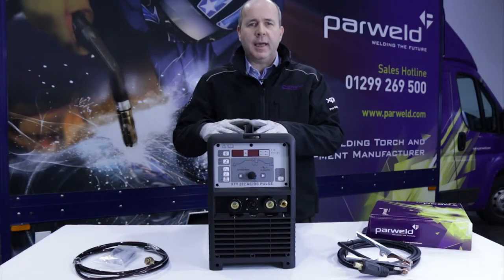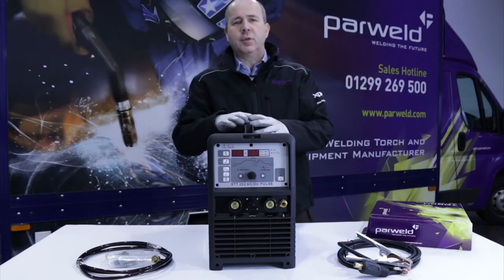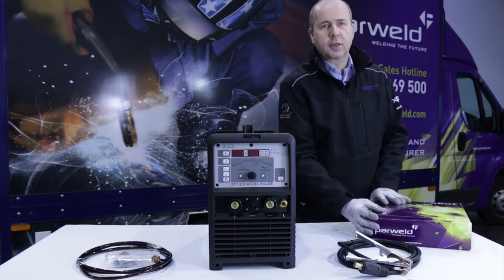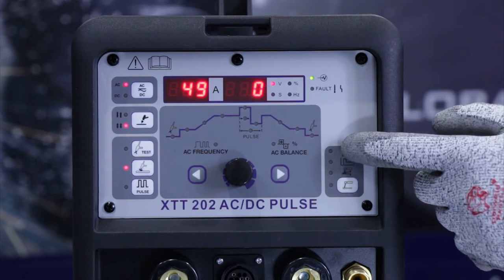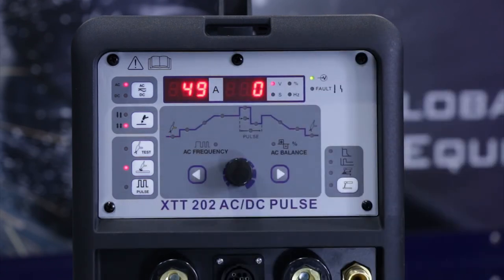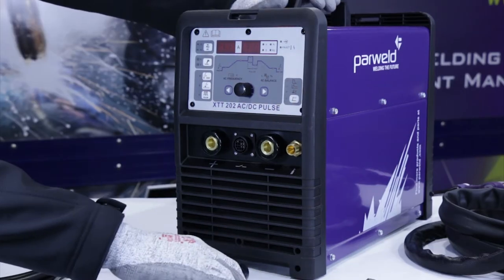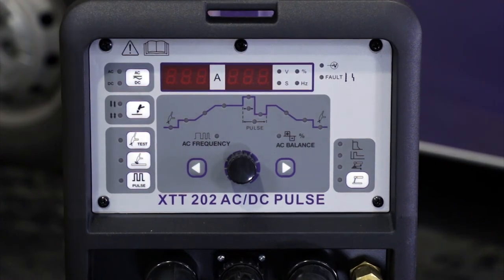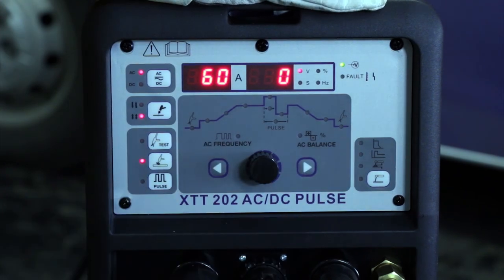XTT 202P AC/DC PULSED TIG INVERTER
NEW XTT212P AC/DC PULSED TIG INVERTER

The XTT202P can be used in both AC and DC modes for TIG or MMA welding allowing the welding of virtually any metal.

Square wave AC output and power pulsing will maximise productivity whilst reducing heat output.

The majority of steels can be welded in DC mode quickly using the pulse power function. The AC mode allows the welding of aluminium and magnesium alloys.

The square wave output and adjustable frequency boost the arc energy offering high welding speeds when coupled with the power pulsing function.

FEATURES:-

TIG Welds any Metal up to 6mm

Square Wave AC TIG

Pulse Function to Superior Arc Control

Variable Frequency for Faster Welding